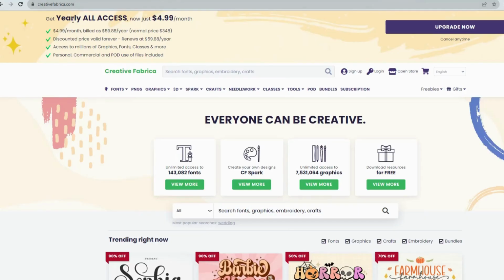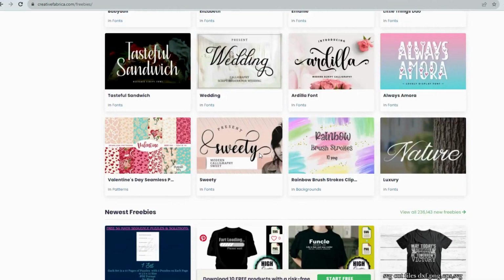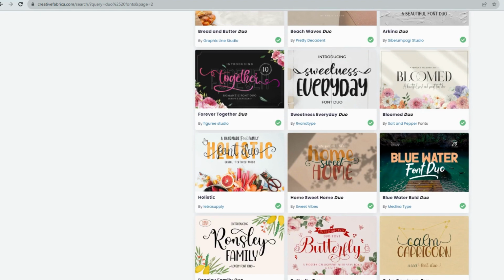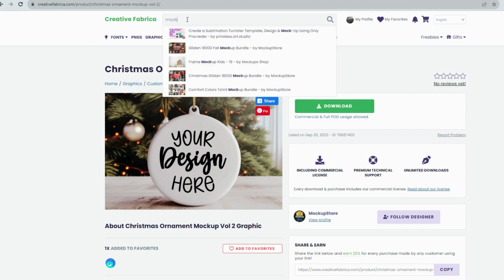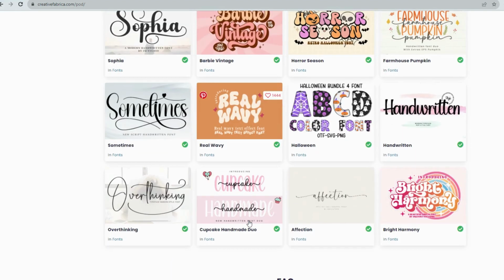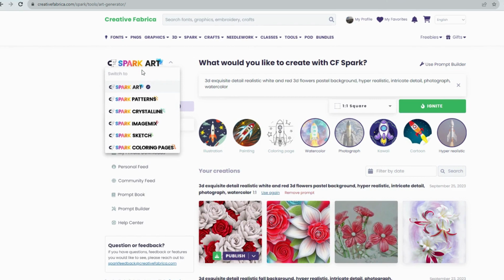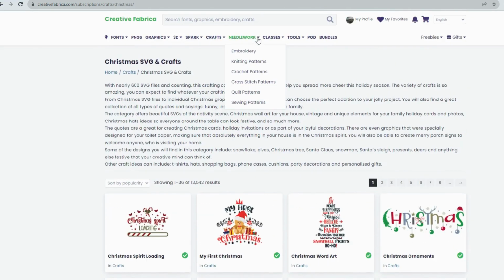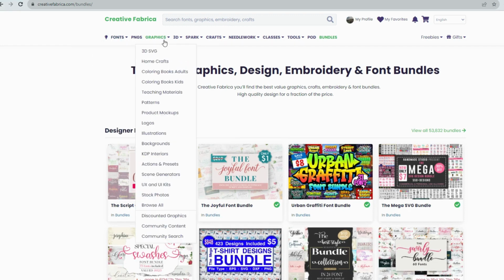Creative Fabrica - is it worth it?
Creative Fabrica features that I use to take my tshirt business to the next level.

Grab a FREE A-Z list of products you can make on your Cricut and sell today
@ronuebox (stan.store)